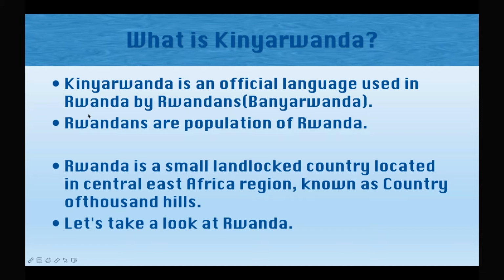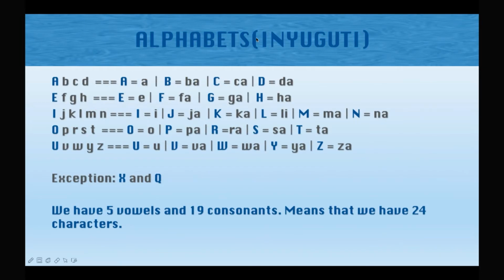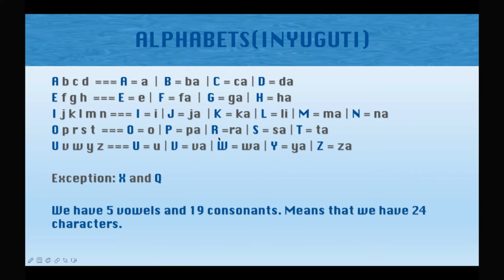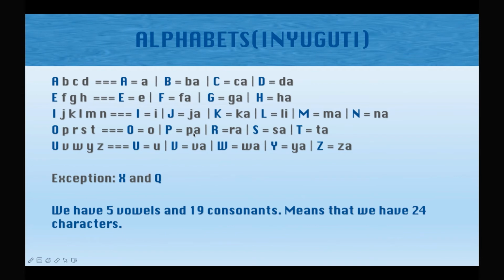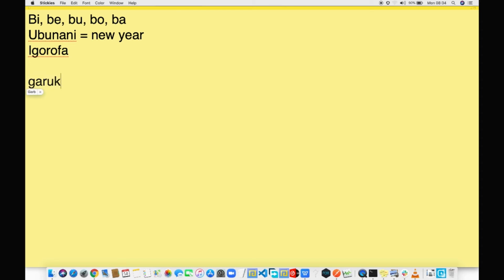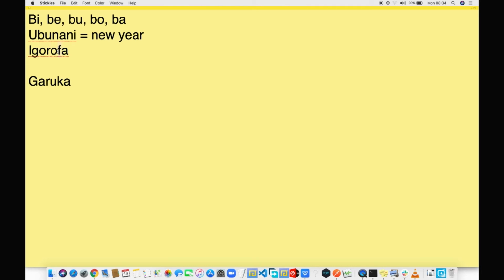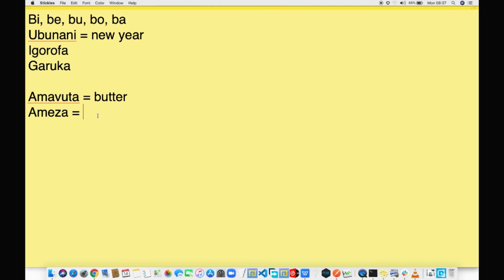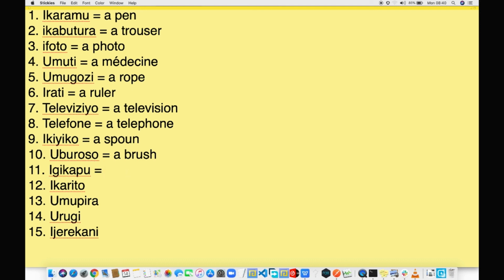Kinyarwanda for beginners - Alphabets + Vocabularies in Kinyarwanda (Lesson 1) - With Achille Songa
If you are interested in learning Kinyarwanda, the language spoken in Rwanda; This is the best start to your learning and I can guarantee that you will be fluent after watching a few of my videos.